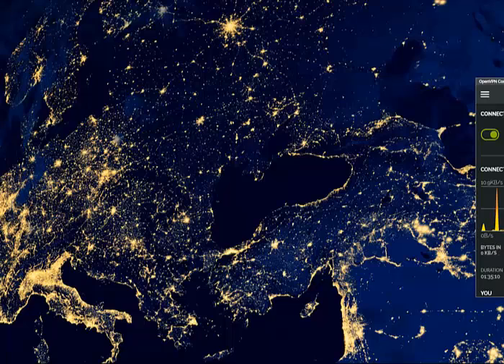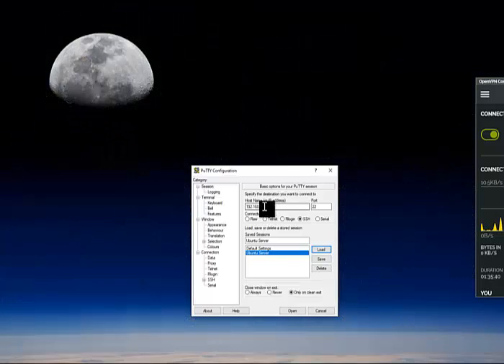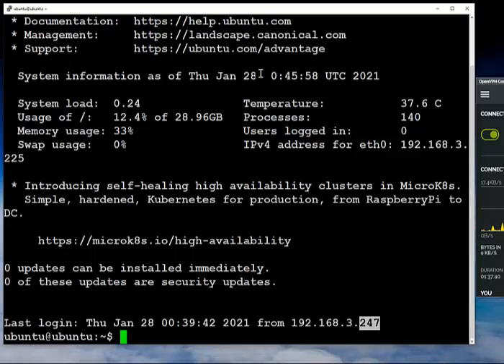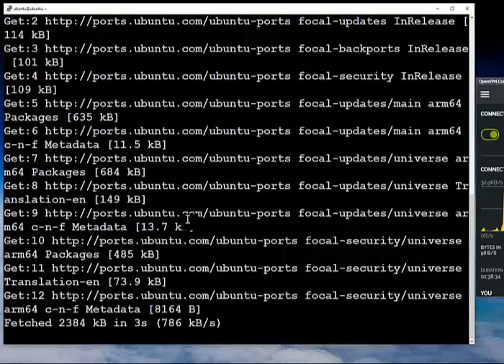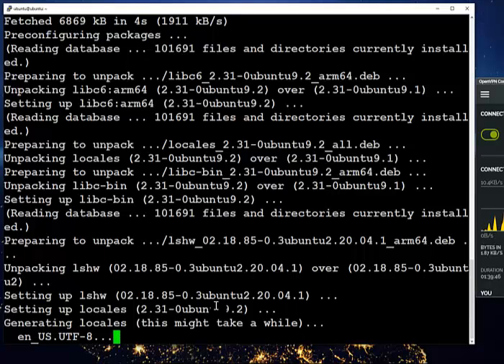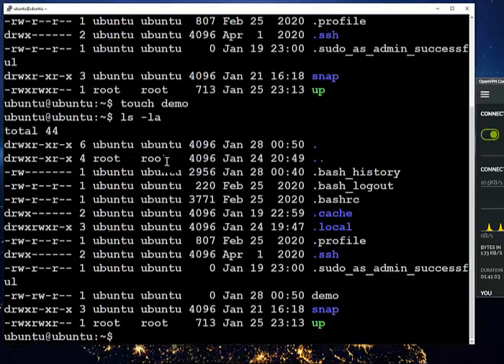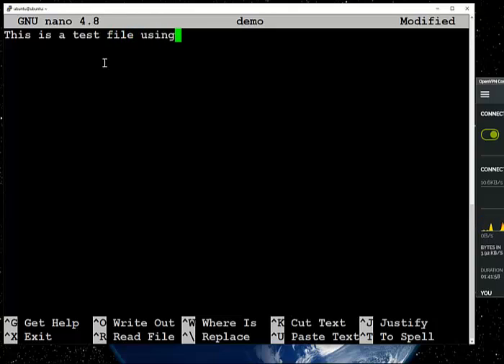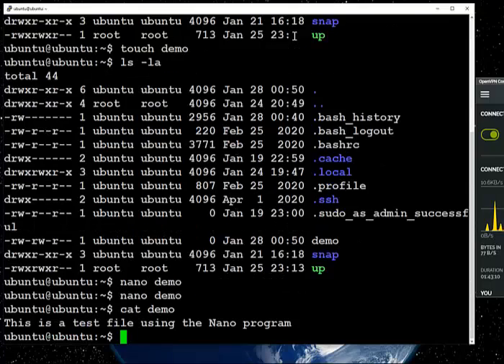CMD 1- Linux commands to use on CLI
Just a few command being used on Linux OS